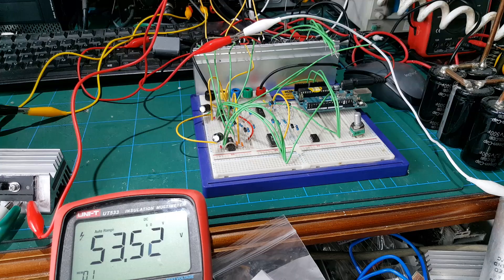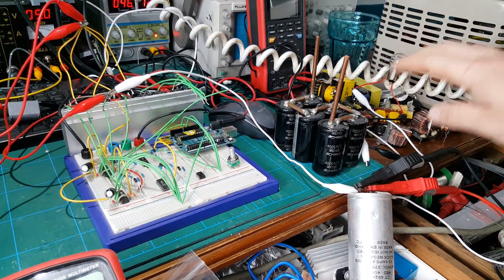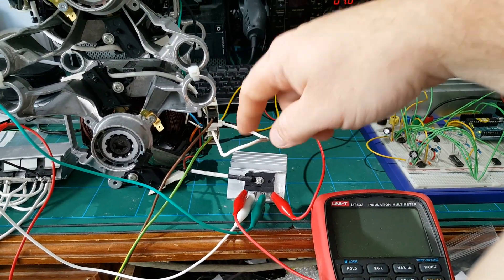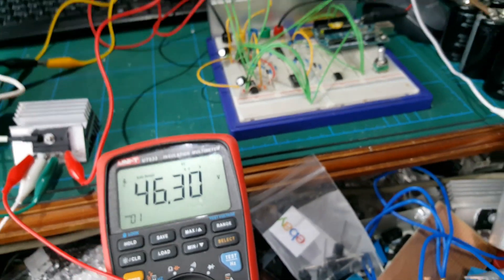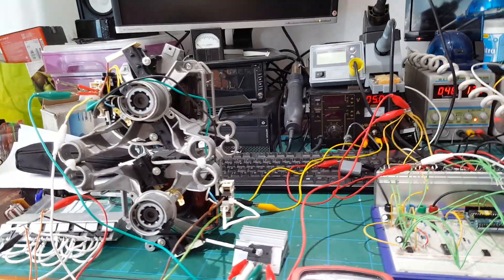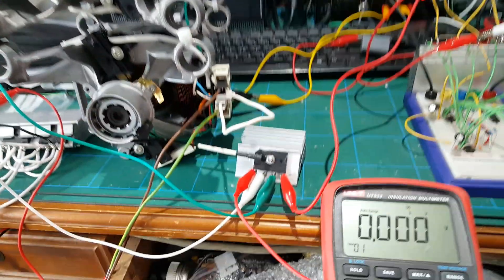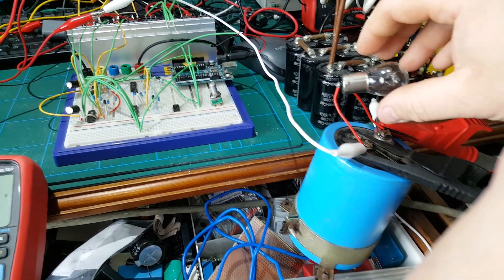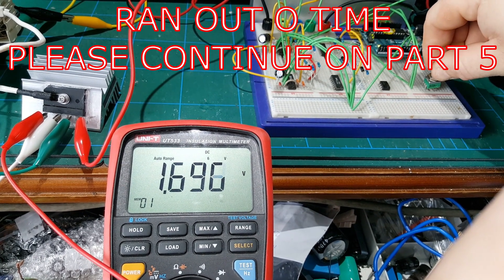motor control #4.1 regen braking a dc series wound motor explained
this is part 4.1 i look into the posability of regen braking a dc series wound motor.  hope you enjoy . next episode looks into 3 phase brushless controllers